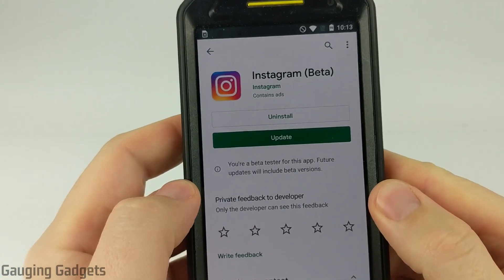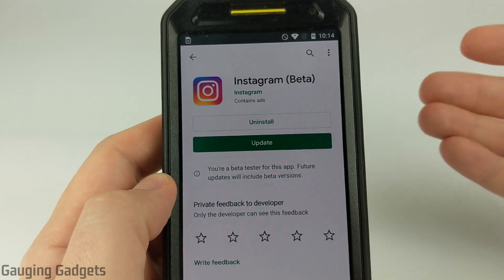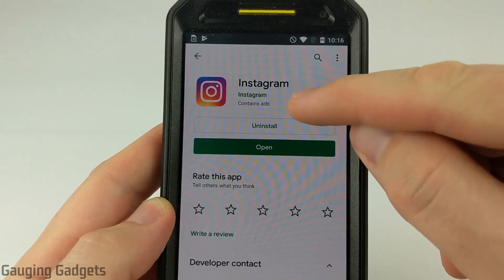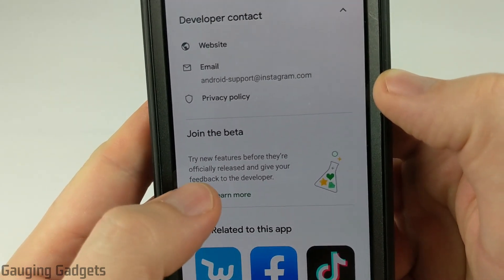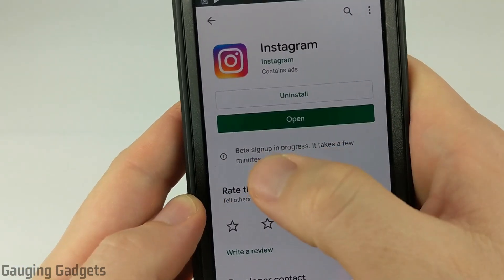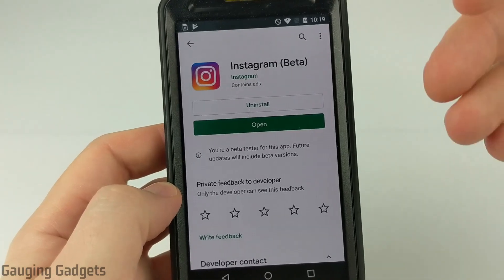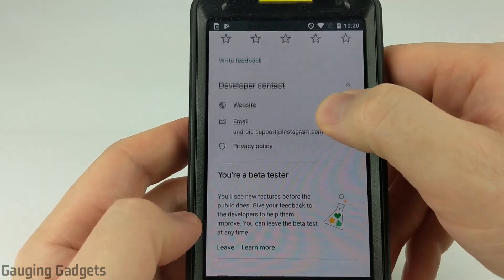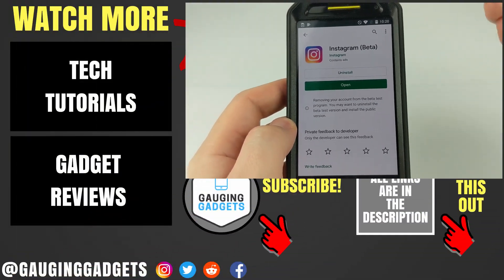Join the Instagram Beta Program - Get Early Access to New Instagram Features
Want to join the Instagram Beta Program?  In this tutorial, I show you how to join Instagram Beta and get early access to new Instagram features.  This is currently only available to Android users.  This is great because you can get features on Instagram that aren't available to the general public.

Note: becoming a beta tester for Instagram might make the app crash more often and it might cause Instagram to run a little bit less stable.

How to become a beta tester on Instagram:
1. Open Google Play Instagram app within Google Play
2. Scroll down to the bottom.  Under Join the Beta, select Join.
3. Confirm that you want to Join the beta program by selecting Join.4.  You should see a message that says it is signing you up for Beta.  This might take a few minutes.  Instagram will uninstall automatically and beta should automatically install.
4. I recommend returning to the Google Play store and checking for any updates to the Instagram app.
5. To open the Beta version, open from Google Play or from the Instagram app on your phone.
6. If you would like to leave the Beta and go back to the original version, return to the Instagram app within the Google Play store, and scroll down to You're a beta tester and select Leave.  The Beta app will uninstall and the original version will automatically install.